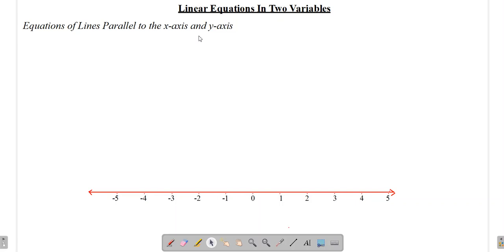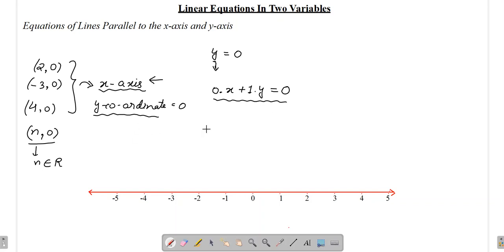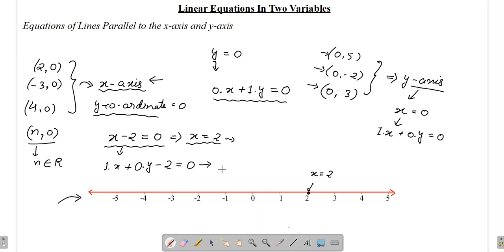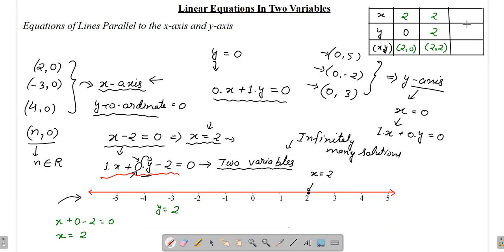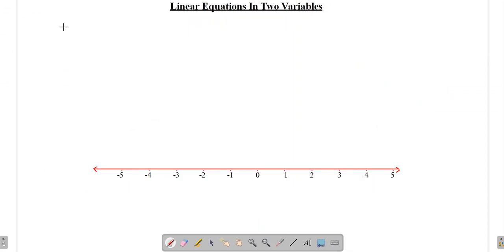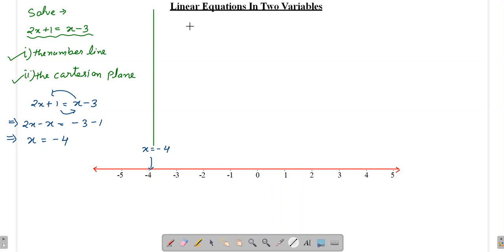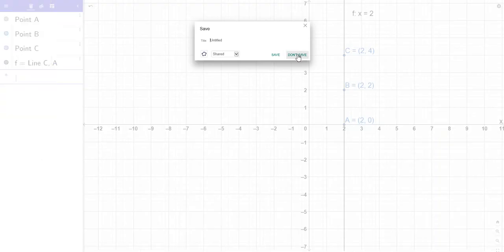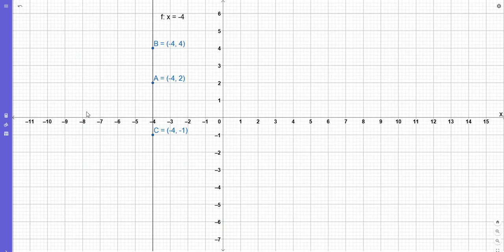Class 9 :Linear Equations In Two Variables Part 7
Equations of lines Parallel to x-axis and y-axis